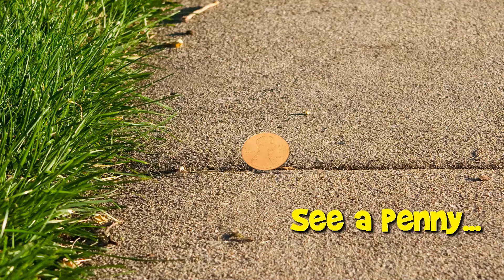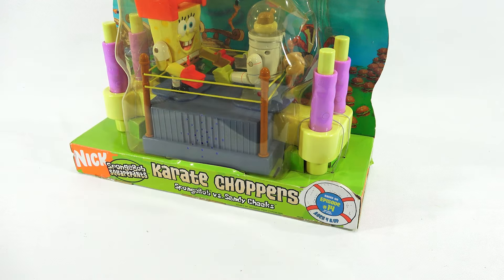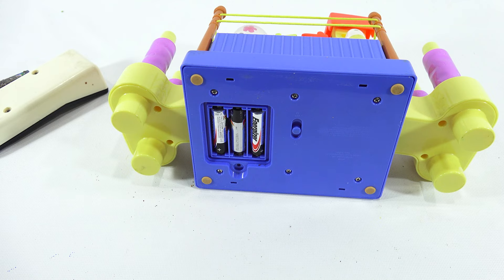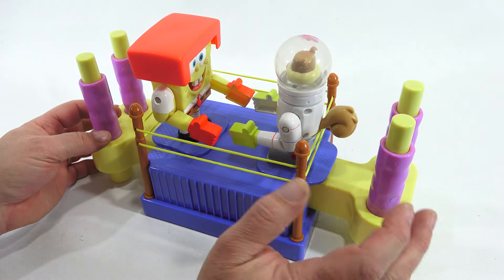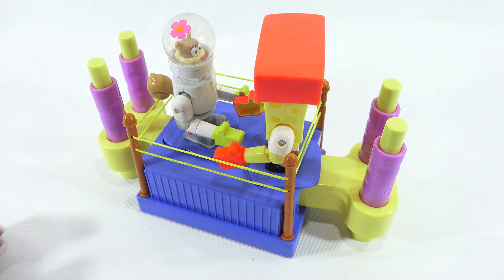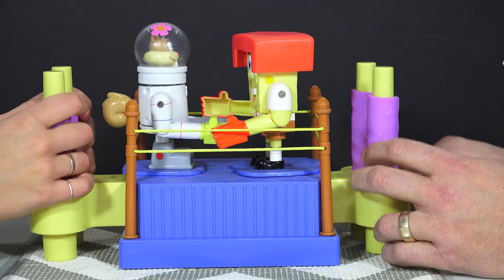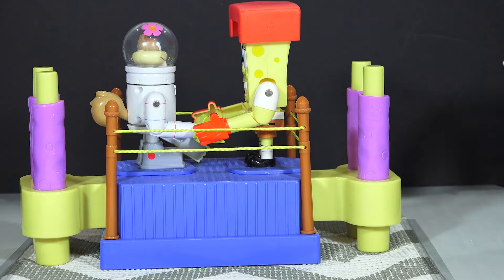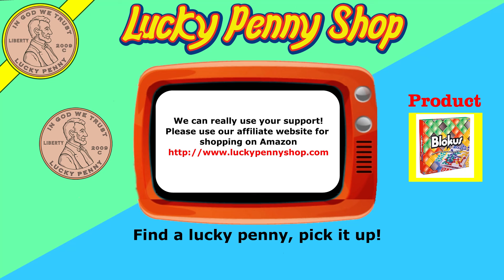2005 SpongeBob SquarePants Karate Choppers SpongeBob vs Sandy Cheeks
At least 9 years of waiting to find this item!  I'm, not sure what I was thinking back then, but it was something I thought would be fun to show on video.  I have 3 other Rock 'Em Sock 'Em type games like this and now I feel it is time to show the rest!  I have seen this one many times on eBay.  There are always a bunch listed, but in the original package was my goal and something I prefer over what I used to do in the past and just show items with little information.  I debated for a bit deciding if I should speed up or not speed up the re-packaging of the item, but after a lot of background noises, I thought it would be better.  It took about 20-30 minutes to restore it back to the box.  I enjoy that aspect of making videos and find it a challenge to see how accurate I can do it.  This set was a lot of fun and thanks to Audrey for being such a good player! If you ever played the original, it was also pretty random when the robots head's would pop up!

Lucky Penny Thoughts:
LPS-Dave
Later!